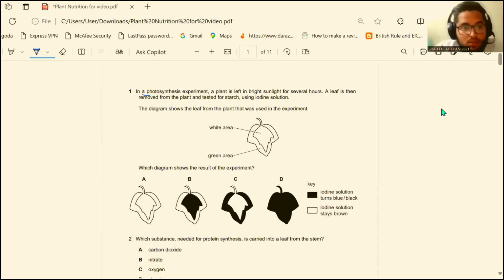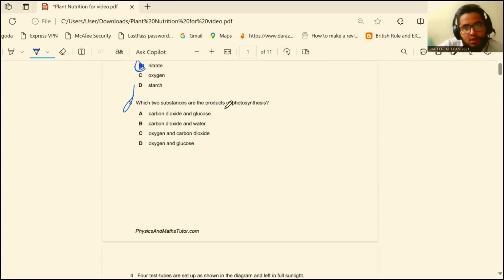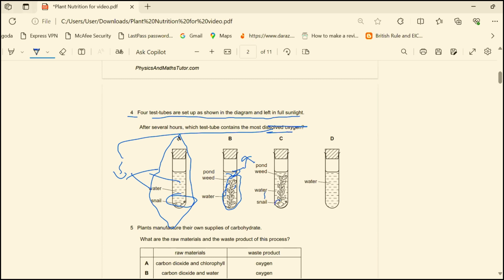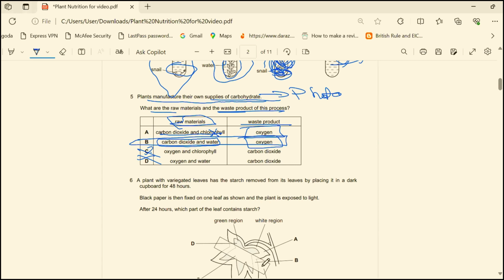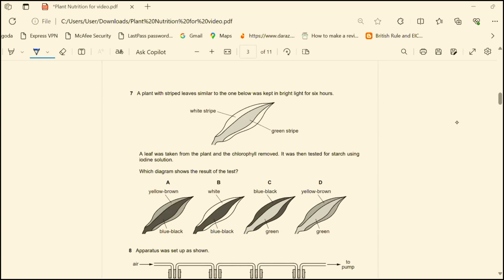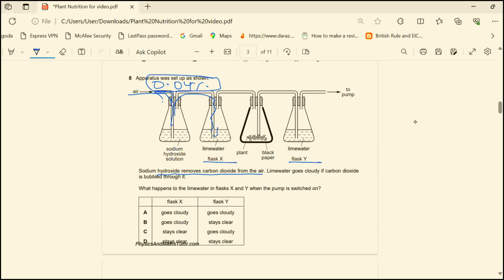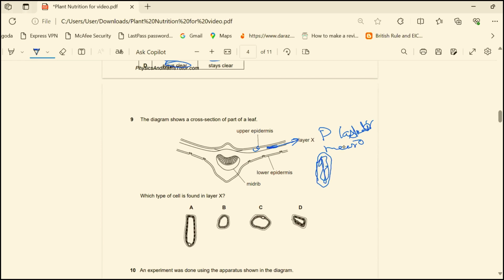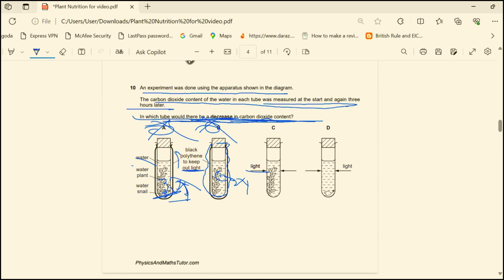Topic "PLANT NUTRITION". Topical Past Papers (PART 1)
Welcome to our biology study session! In this video, we're diving into the essential topic of plant nutrition, focusing on past paper questions from the O level syllabus. Designed to simplify complex concepts and help you ace your exams, this video is the perfect resource for biology students at all levels.

Join us as we tackle the fundamentals of plant nutrition, exploring topics such as photosynthesis, mineral requirements, and nutrient uptake mechanisms. Through a series of past paper questions and detailed explanations, we'll guide you through each concept step by step, ensuring that you grasp the core principles with ease.

Whether you're revising for your upcoming O level exams or simply looking to deepen your understanding of plant biology, this video has you covered. Our clear explanations and practical examples make learning enjoyable and accessible, empowering you to excel in your studies.

By the end of this video, you'll not only have a solid grasp of plant nutrition but also feel confident in your ability to tackle similar questions in your exams. So, grab your notebook and let's dive into the fascinating world of plant biology together!

With our help, mastering biology has never been easier!